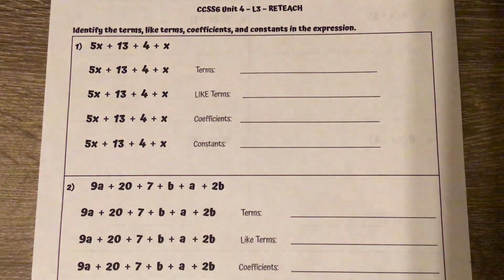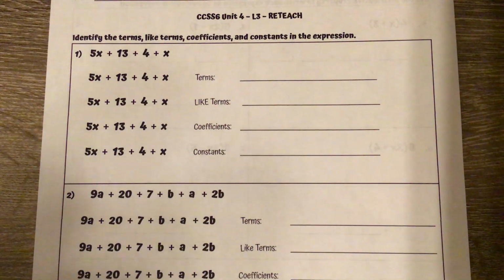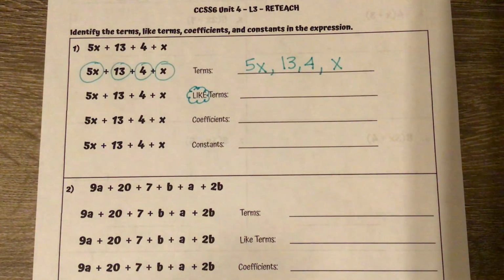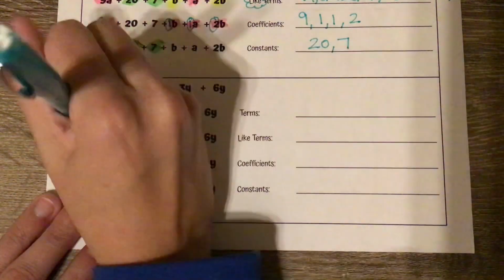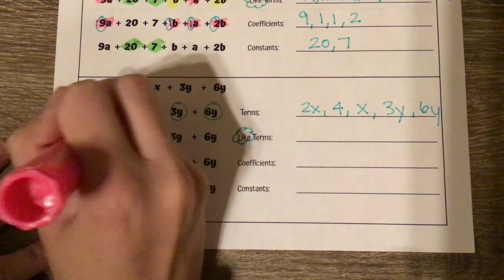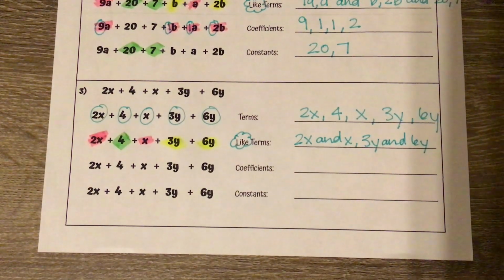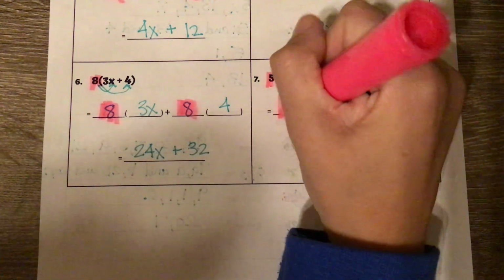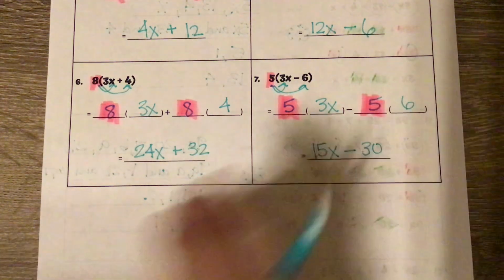CCSS6 – U4 – L3 – RETEACH